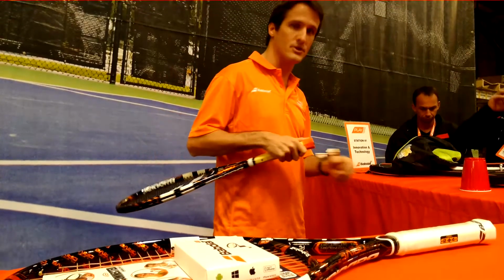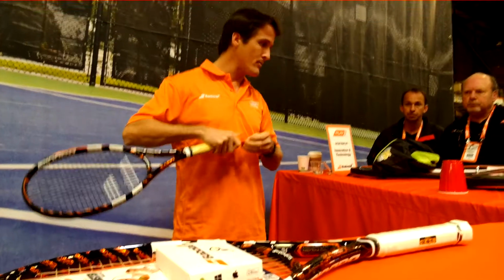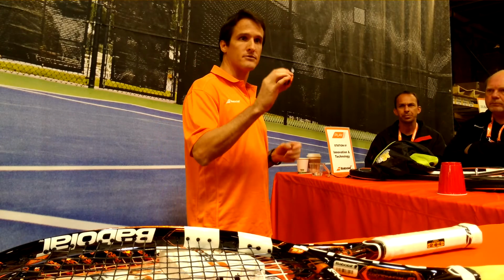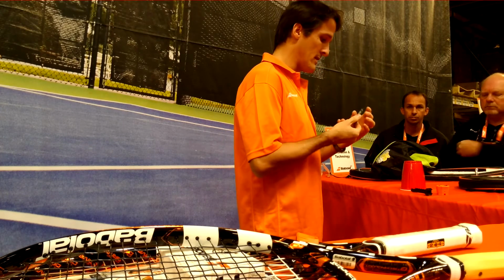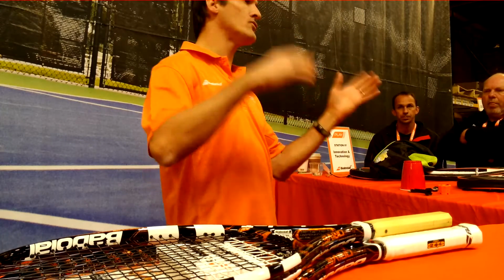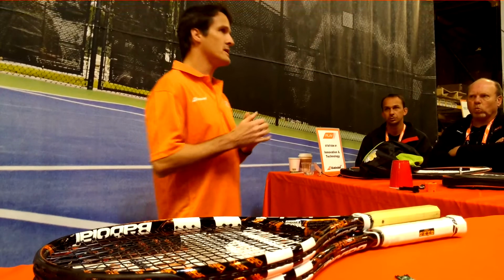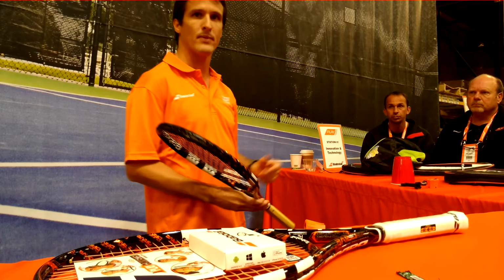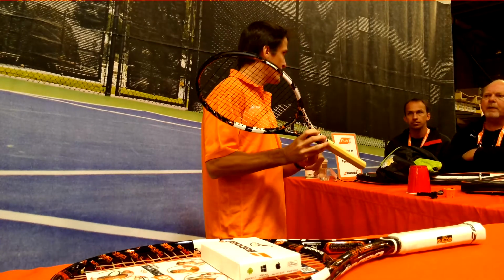The Technology Behind The New Babolat Play Racquet